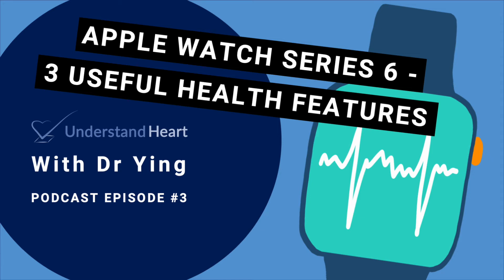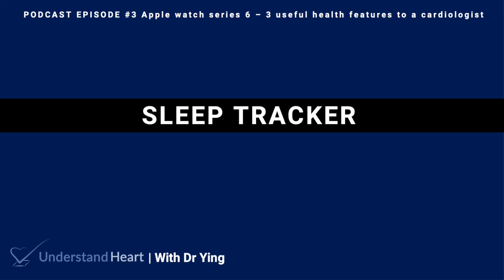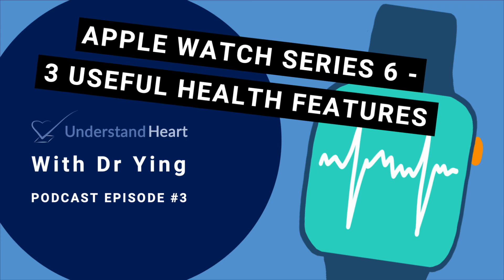Apple watch series 6 - 3 useful health features to a cardiologist | Podcast Episode 3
Welcome to Understand Heart Podcast Episode 3
Today I will be sharing my views on the health features of the apple watch series 6!

0:00 Introduction
0:33 Blood Oxygen Saturation
2:17 Sleep Tracker
2:53 Heart rhythm and ECG

Like the digital art? Support the artist